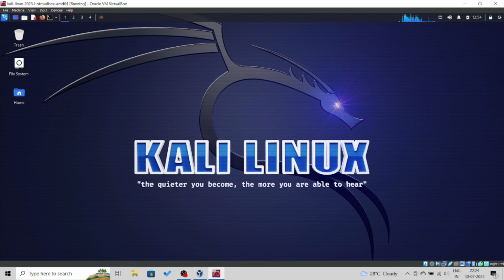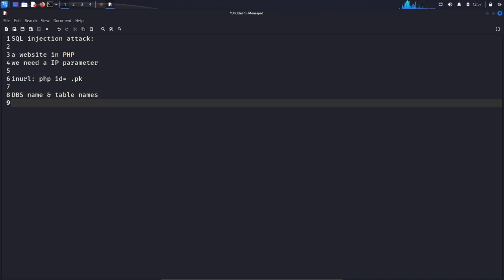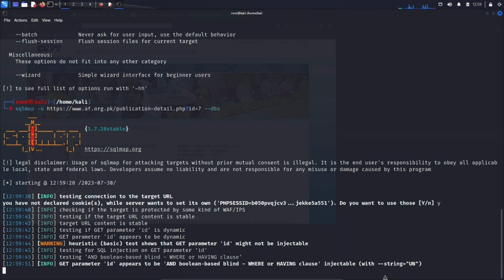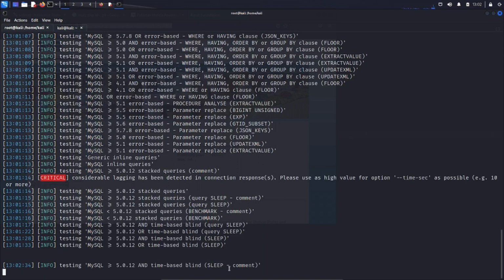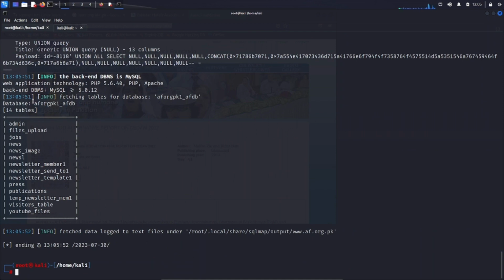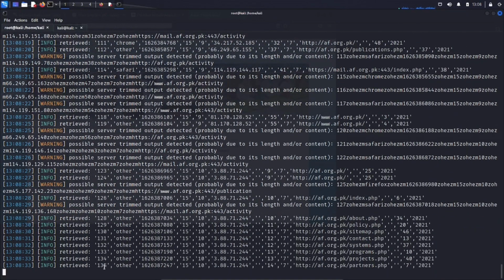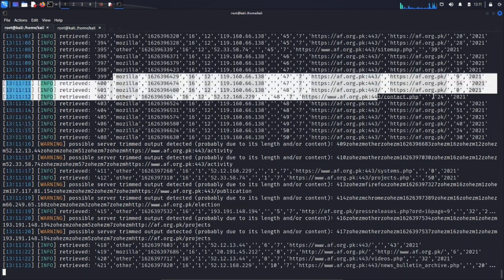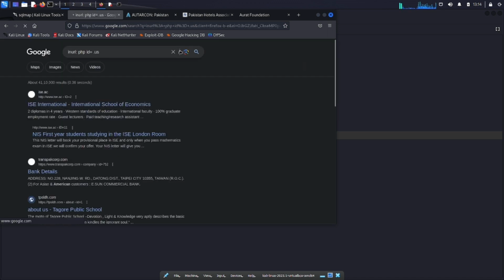#9 SQL Injection | Database Hacking | SQLmap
Welcome to our latest video tutorial where we delve into the intriguing world of SQL Injection, a fundamental technique in the realm of cybersecurity. In this comprehensive guide, we'll explore SQL Injection attacks and demonstrate how SQLmap, a powerful open-source penetration testing tool, can be utilized to exploit vulnerabilities in databases.

SQL Injection remains one of the most prevalent and devastating attack vectors used by hackers to compromise web applications and gain unauthorized access to sensitive data. By exploiting vulnerabilities in poorly sanitized user inputs, attackers can manipulate SQL queries to execute arbitrary commands on the underlying database.

In this tutorial, we'll cover:

An introduction to SQL Injection: Understanding the fundamentals and potential impact.
Identifying vulnerable websites: Techniques to identify websites susceptible to SQL Injection attacks.
Exploiting vulnerabilities with SQLmap: A step-by-step demonstration of using SQLmap to exploit SQL Injection vulnerabilities.
Understanding the results: Interpreting the output of SQLmap and extracting valuable information from the compromised database.
Mitigation strategies: Best practices for developers and administrators to prevent SQL Injection attacks and secure their applications.
Whether you're a cybersecurity enthusiast, a developer looking to enhance your understanding of secure coding practices, or an IT professional tasked with securing web applications, this tutorial will provide valuable insights into the world of SQL Injection and database hacking.

Don't miss out on mastering this crucial aspect of cybersecurity. Watch our tutorial now and empower yourself with the knowledge to defend against SQL Injection attacks effectively.